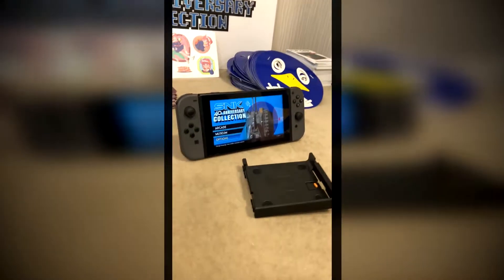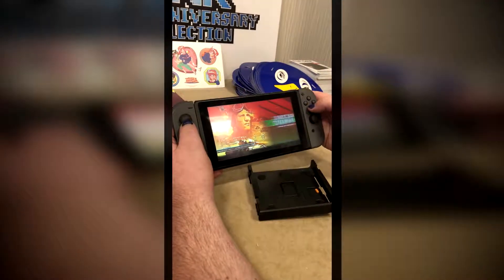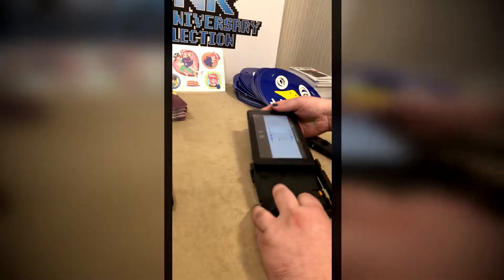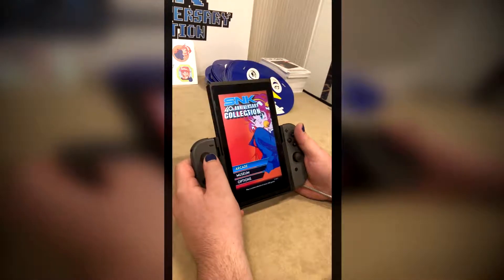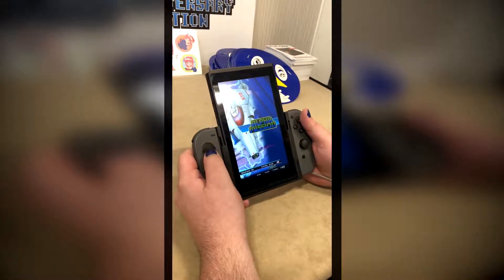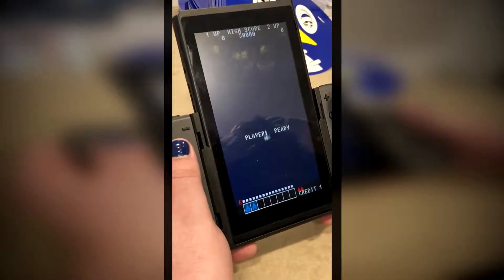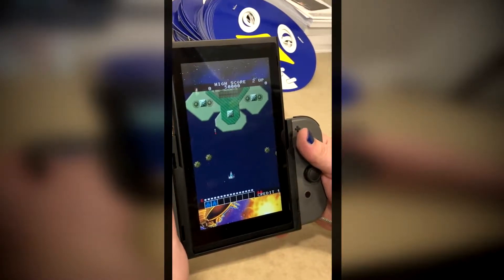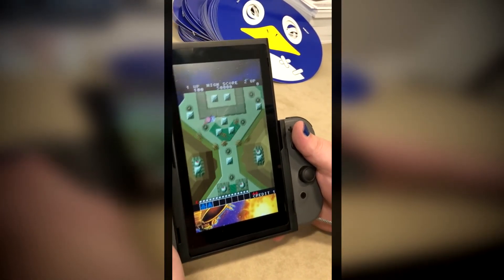Testing the Flip Grip at PAX West - SNK 40th Anniversary Collection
Solon is trying out something new today as he has gotten his hands on Fangamer's Flip Grip and the new SNK 40th Anniversary Collection at PAX West this year in 2018.